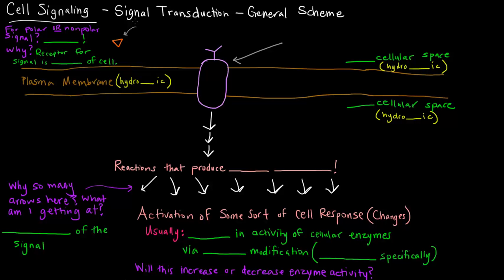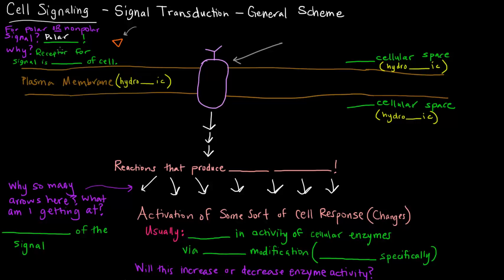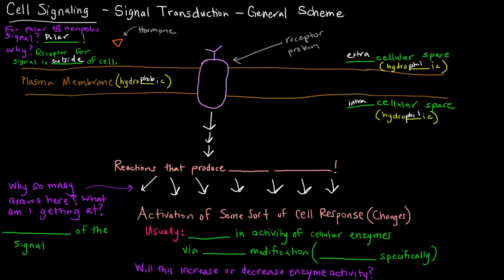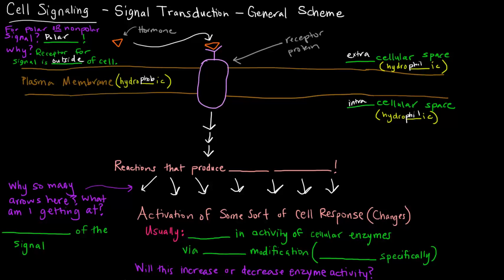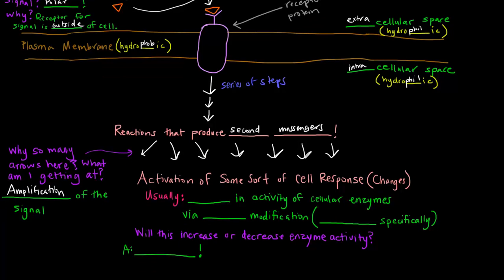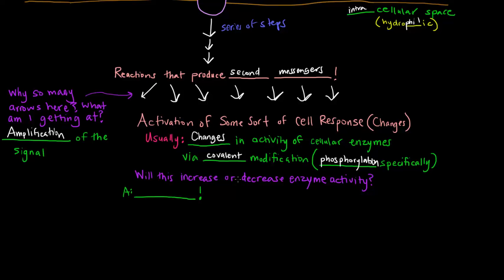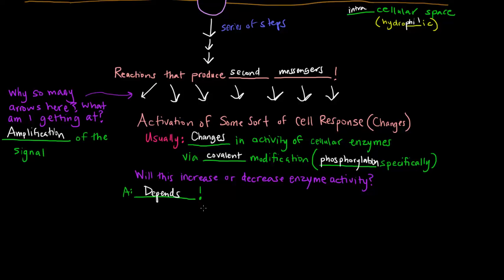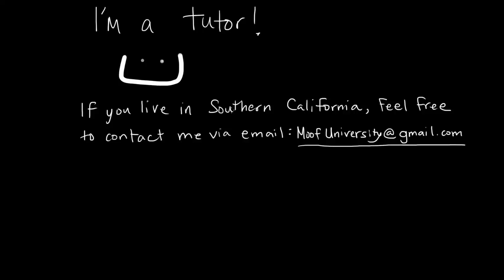Cell Signaling (Part 2 of 2) - Signal Transduction - General Scheme